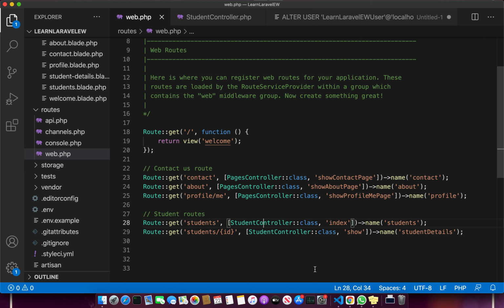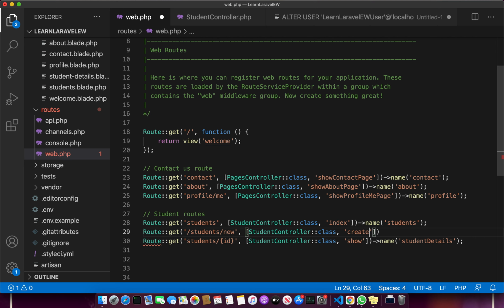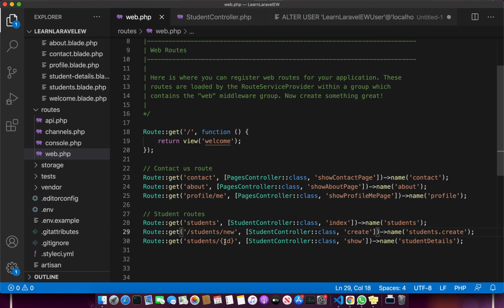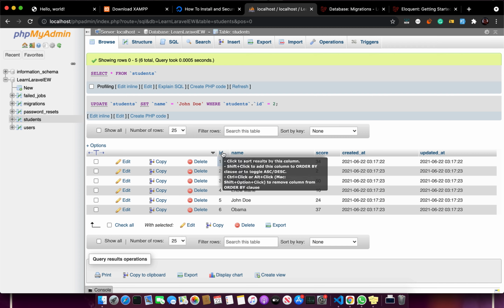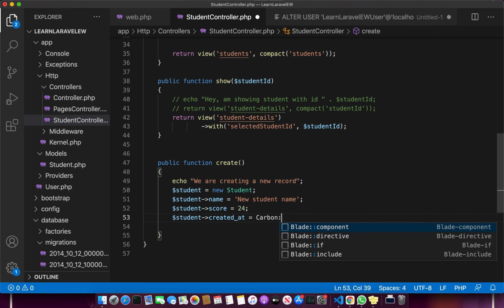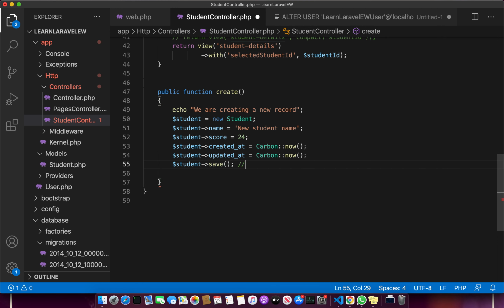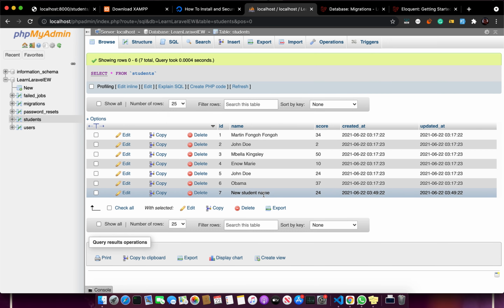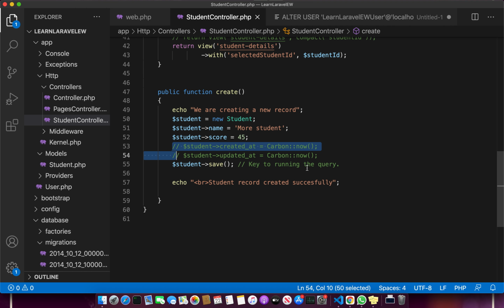E26 - ELOQUENT: Insert static data to database | Learn Laravel the EASY way